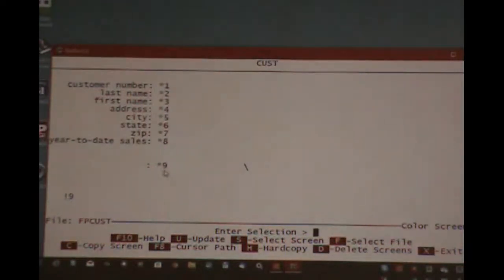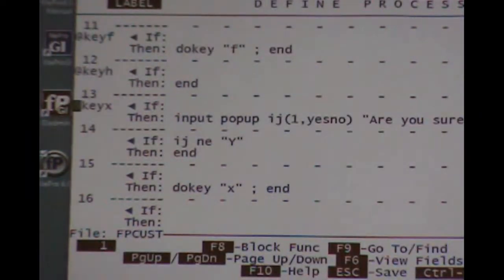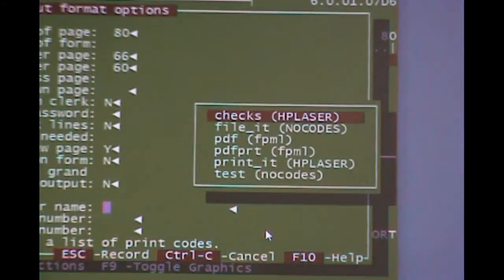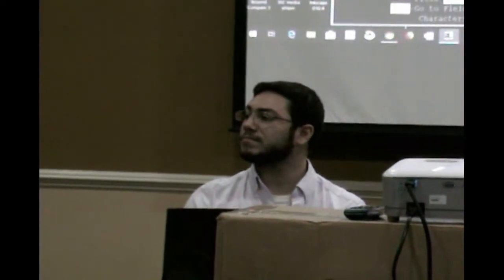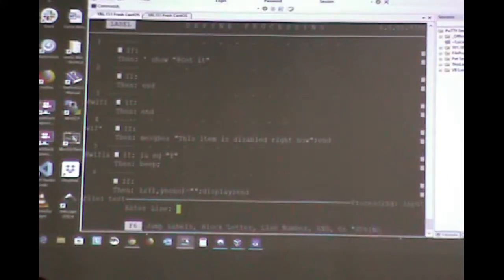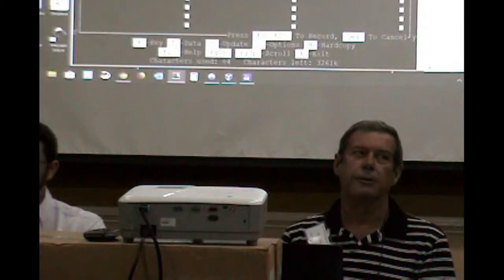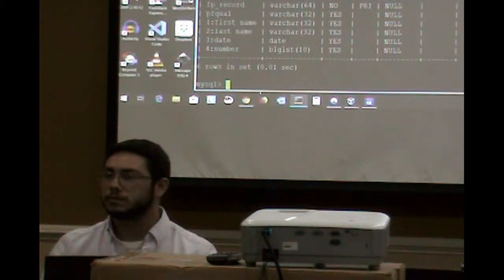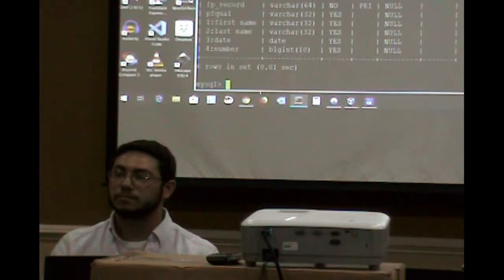3 Whats New - filePro Conference 2019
Features added since last conference.